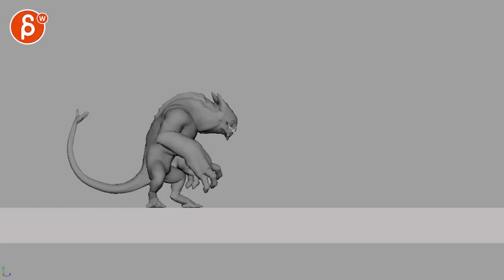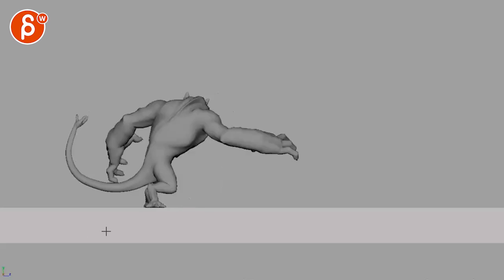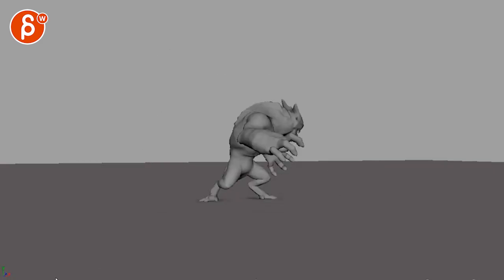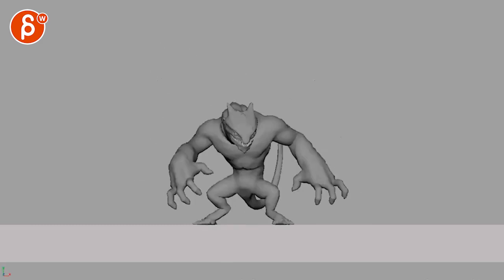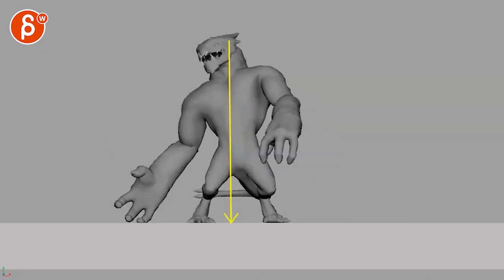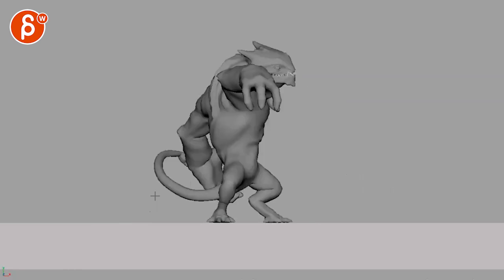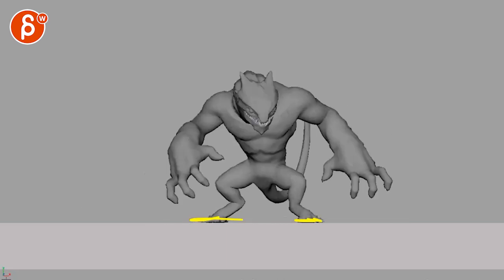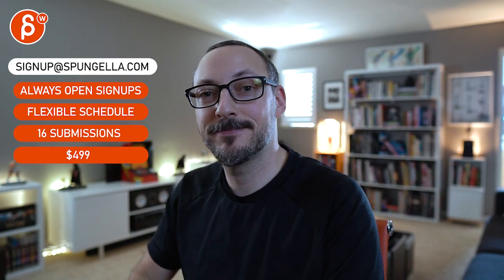Animation Workshop Feedback - Igor #1 (2022)